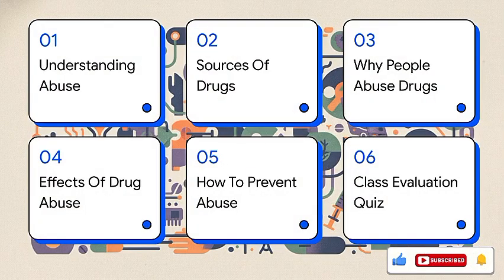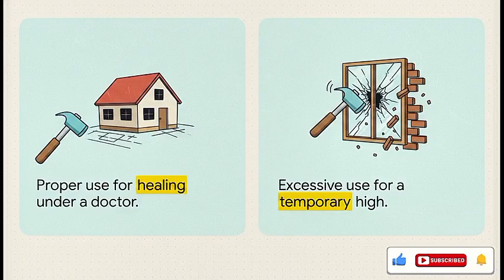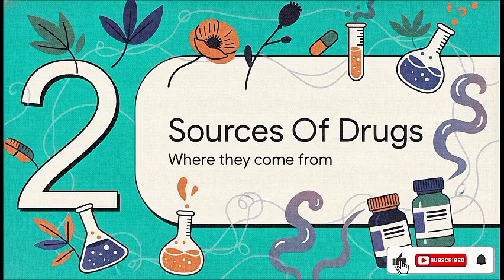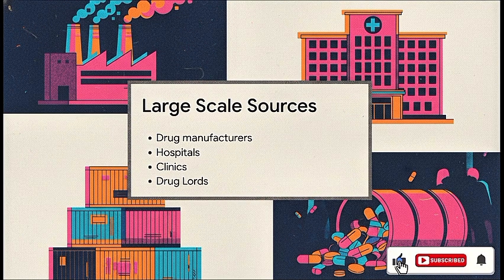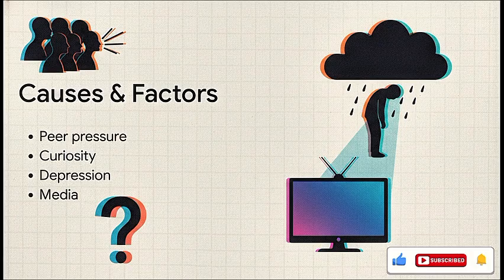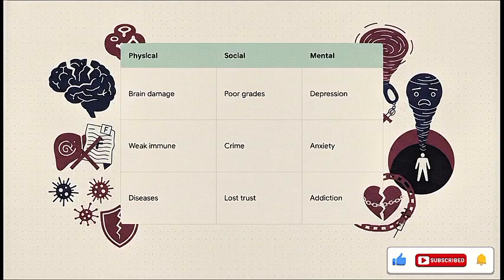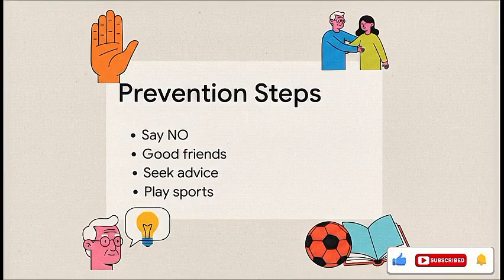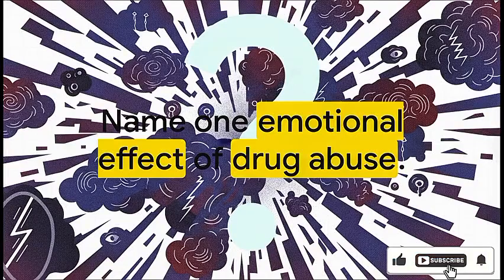Drug Abuse | Explained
Welcome to this important educational video on the critical issue of drug abuse. In this lesson, we explore the core concepts surrounding substance abuse, its impact on individuals and society, and the vital steps toward awareness and prevention.
This video is designed for learners, educators, and community members, breaking down the essential facts into a clear, structured, and easy-to-understand lesson format.
💬 Join the Class:
What do you think is the most effective way to create awareness about substance abuse in our communities? Drop your thoughts or questions in the comments below!